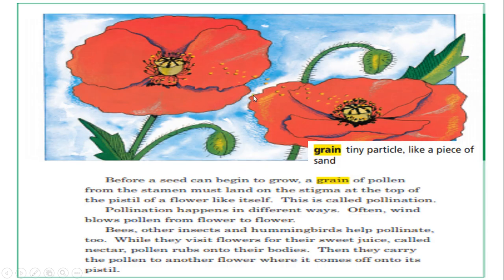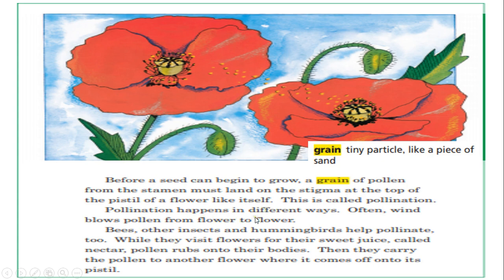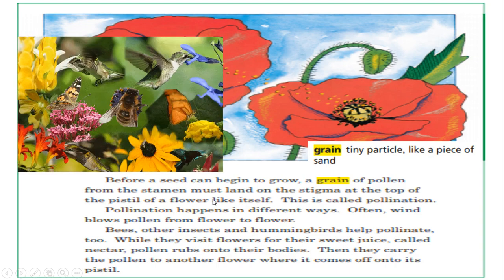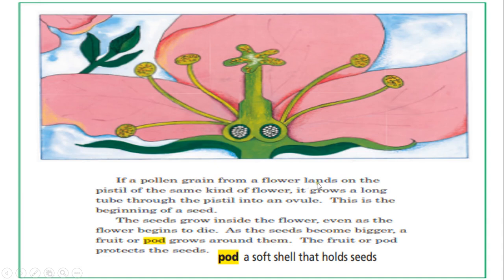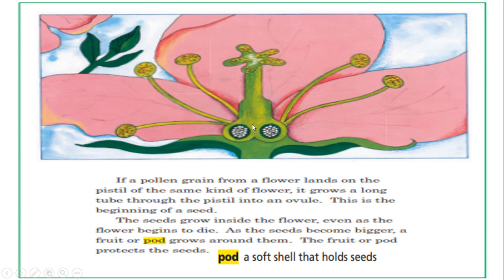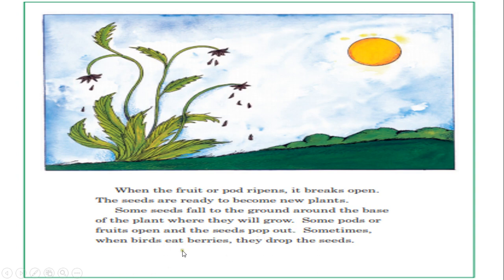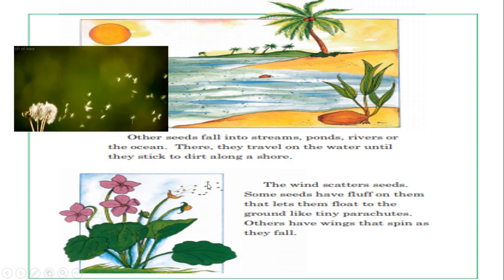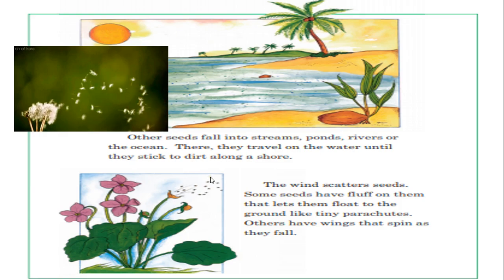From Seed to Plant part 2